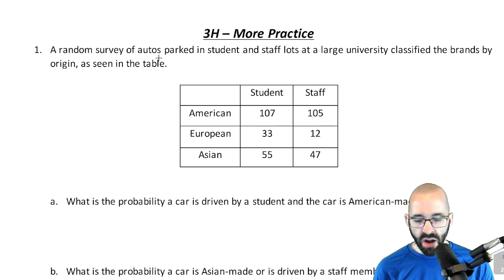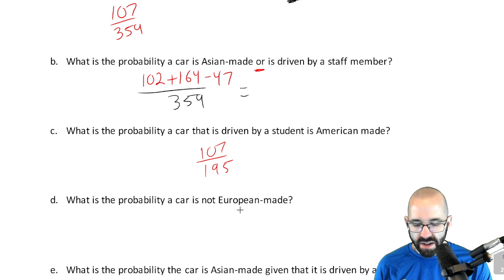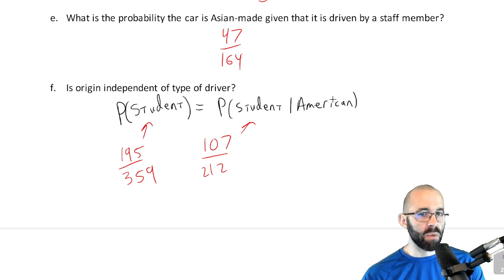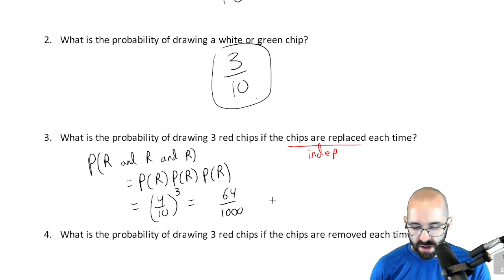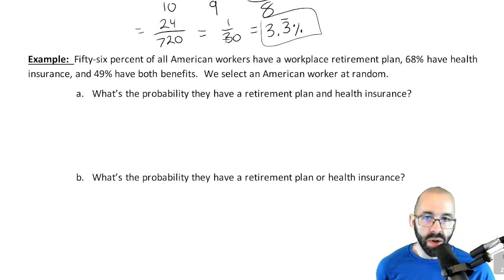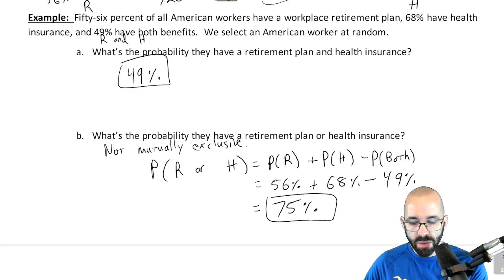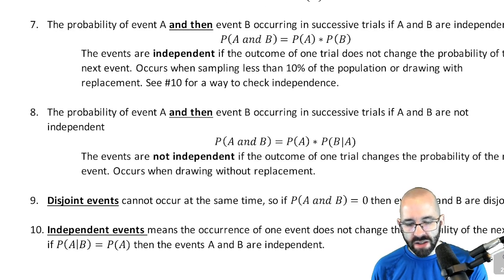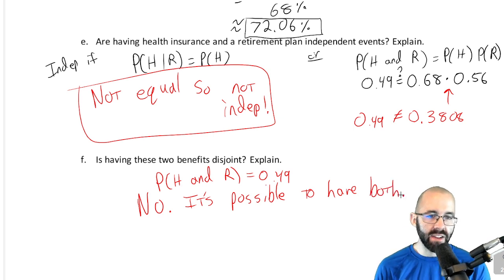3H More Practice